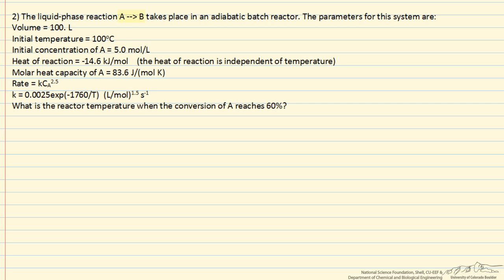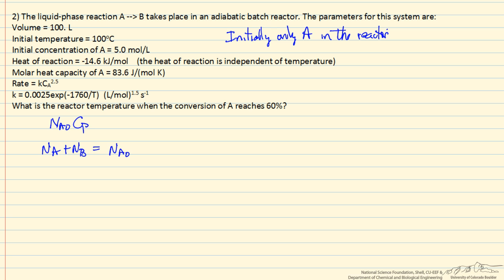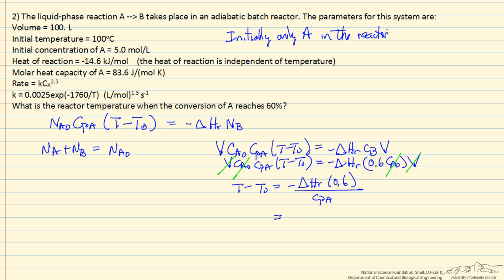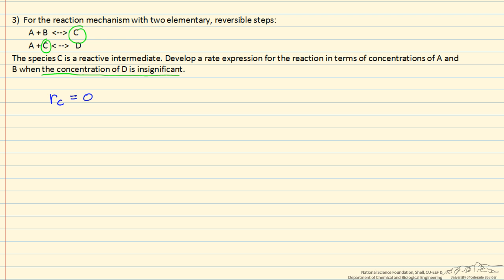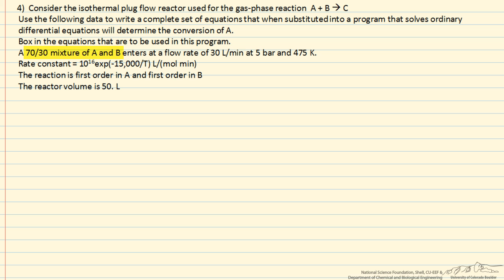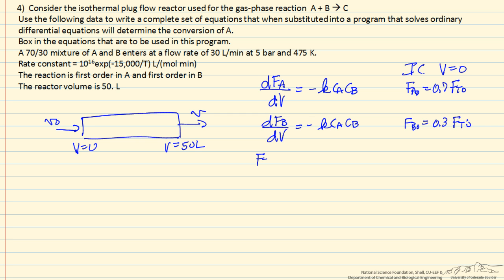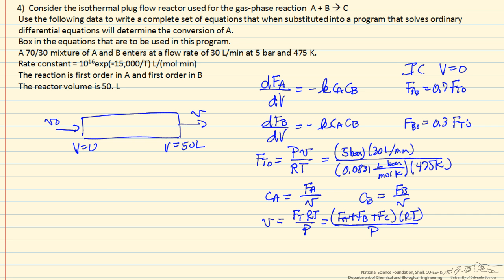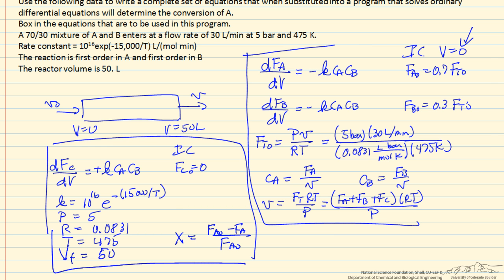Graduate Midterm Exam Review Part 2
Solutions to midterm of reaction engineering.  Made by faculty at the University of Colorado Boulder, Department of Chemical and Biological Engineering.